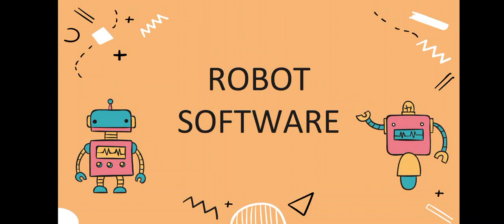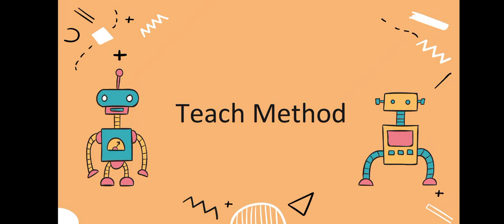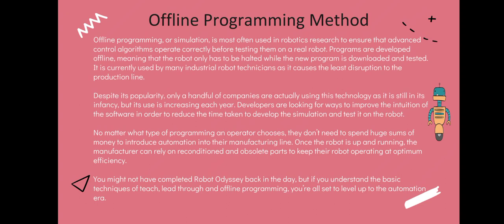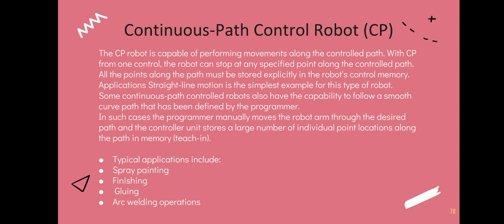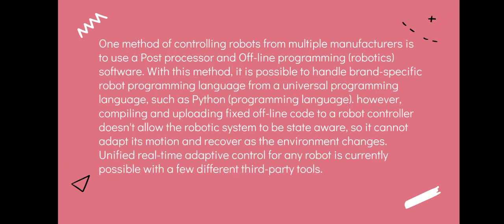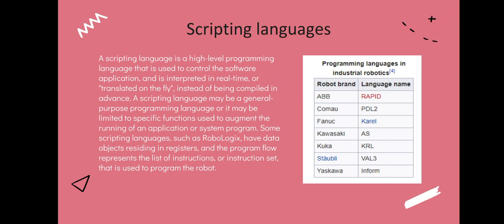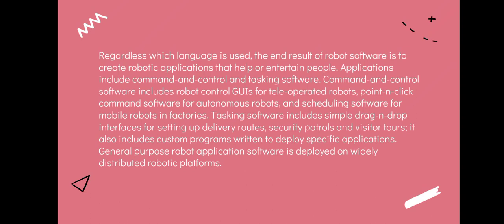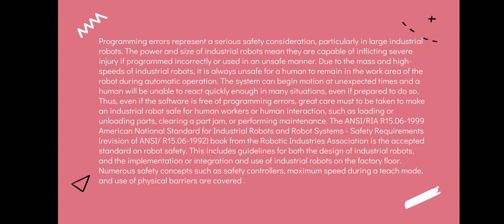Part #3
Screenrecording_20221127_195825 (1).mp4